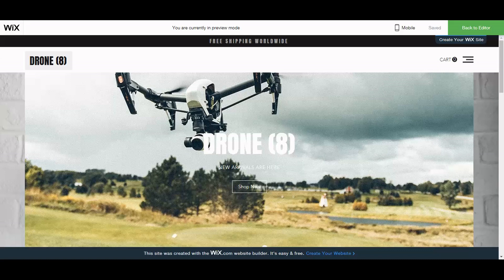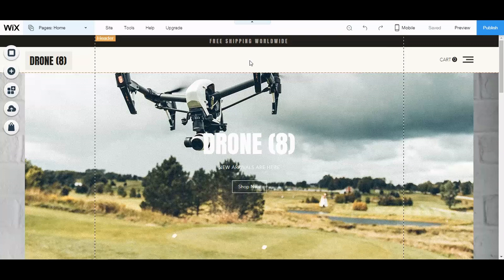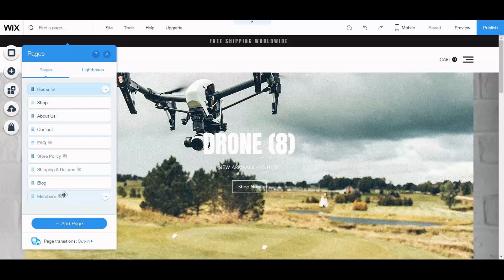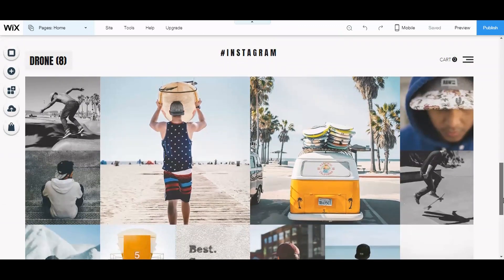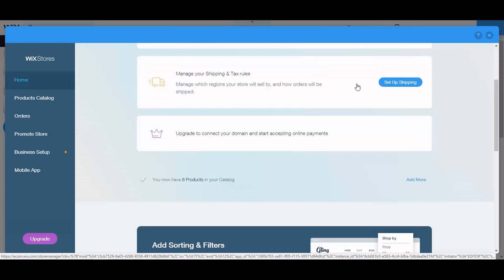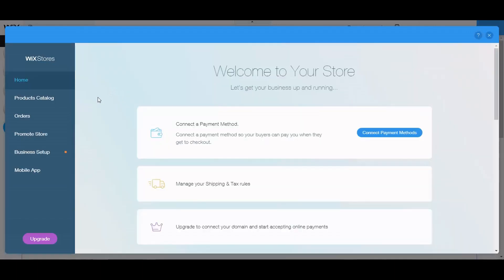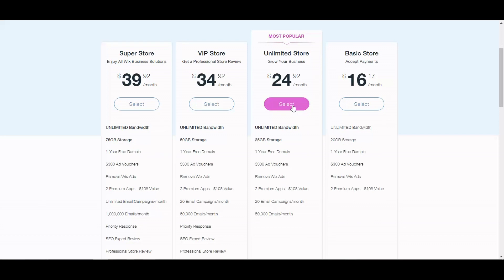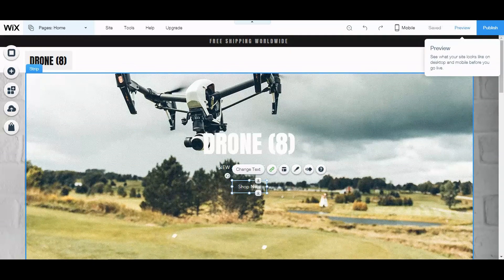HOW TO MAKE AN AMAZON AFFILIATE WEBSITE ON WIX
In this video I show you how to create a beautiful but professional website with Wix.  Wix has several options and levels.  You can start with absolutely no knowledge or experience and still create something your site visitors will think you paid thousands to create.  You can also be an established designer who can turn Wix into an original masterpiece that visitors will refer others to.

I have a lot of really cool information to share with you.  This includes creating a wix website for your own Amazon Affiliate site.  These sites target a niche and will generate passive income for you.  You can create multiple sites.  Some will work others will not.  The key is to use Wix for each idea choosing the free plan.  This plan will allow you to experiment, test, and find what works best.

You'll also find other great Wix tutorial on my YouTube channel.  These include creating an ecommerce store, blogging in 2018, and creating landing pages.  All are essential for success online.